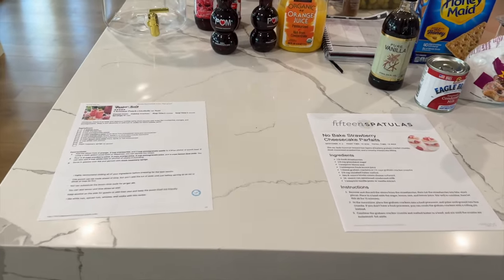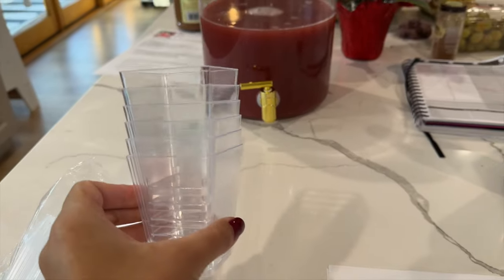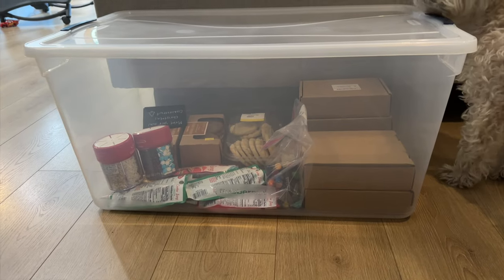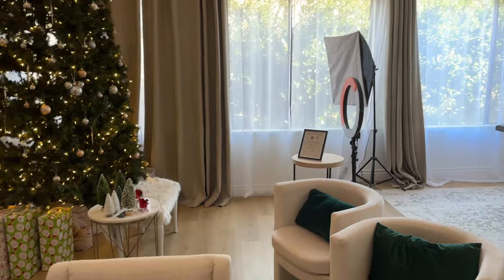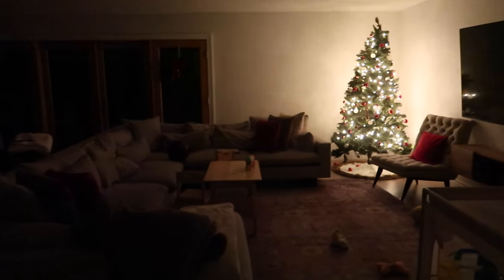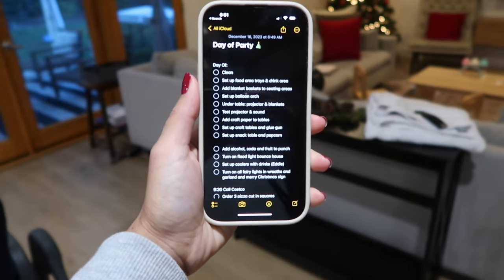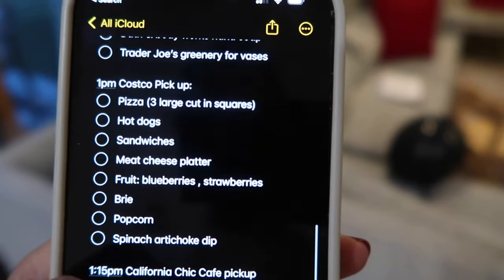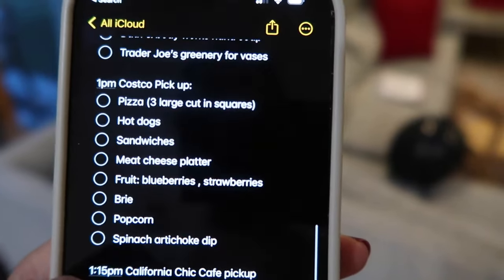How to Host The Ultimate Family-Friendly Christmas Party // Tips, Prep, Decor & more!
This party was so much fun for all ages! We had Christmas Crafts for the kids, a Holiday Movie Projector, Christmas Family Photo Selfie Station, a Bounce House, and a delicious spread of holiday treats!

Being from a large family, I have been planning parties and events for decades. In this video I'm sharing many of my tips and tricks for putting together a successful event.  I'll also show you guys step-by-step how I was able to save money through budget-friendly DIYs without sacrificing any of the party's aesthetic.

It's been a few days since our Christmas party and I am still getting texts from our guests saying how much fun they had - Especially all the kids!  These kinds of messages feel like the ultimate reward after weeks of planning a big party like this.  I love that we were able to help create a memorable holiday moment for our friends and family :).

Hope you are able to find some helpful tips and ideas in this video!

PARTY ITEMS

FOOD AREA
Plastic Punch Dispenser
Dessert cups and spoons
Dessert trays
Mini Chalkboard Food signs
Food trays and tiers
Serving Utensils Stainless Steel
White Plastic Divided Serving trays

CHRISTMAS CRAFT SUPPLIES
Ornament making kit
Clear bins

HOLIDAY MOVIE PROJECTOR
Popcorn boxes
Acrylic riser stands

BALLOON ARCH
Electric Balloon Pump
Balloon Arch kit

PHOTO SELFIE STATION
Ring light

OUTDOOR DECOR
Hanging spheres
Patio furniture

HOME DECOR

KITCHEN APPLIANCES
GE Cafe Refrigerator - h
GE Cafe Double Oven
Nespresso Coffee machine and frother

KITCHEN DECOR
Soap dispensers
Water can
Always pan
Kitchen reclaimed wood open shelves

GREAT ROOM:
White chairs
White couch
Standing Mirror
Frame TV
Bar cart
Marble side table
Candler holder pillar